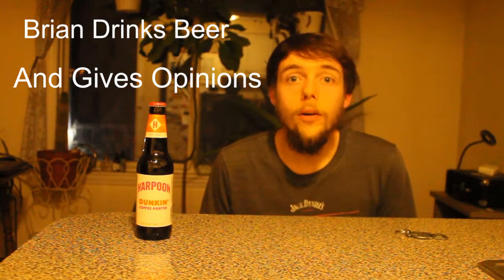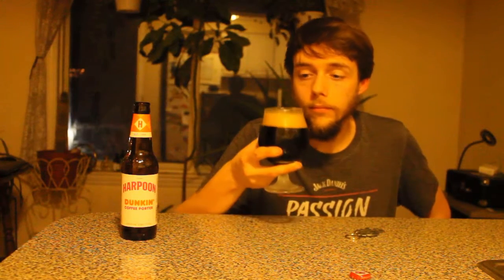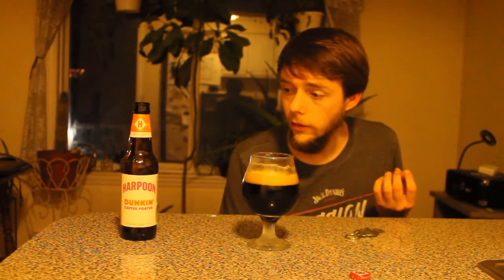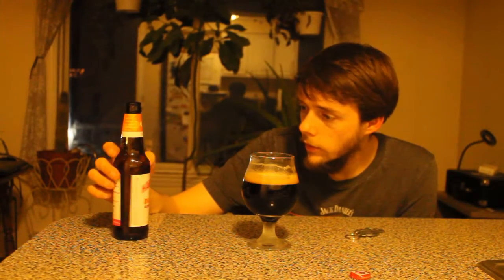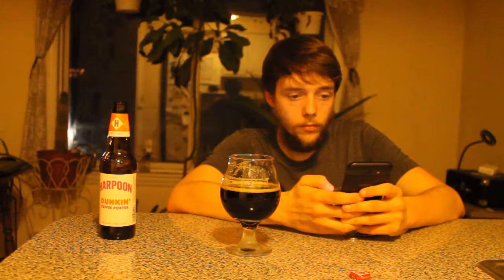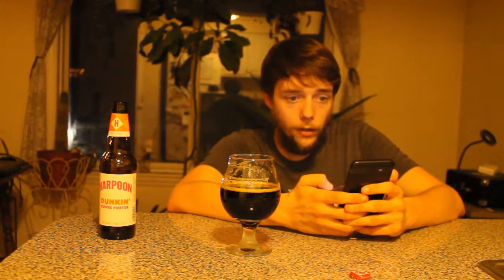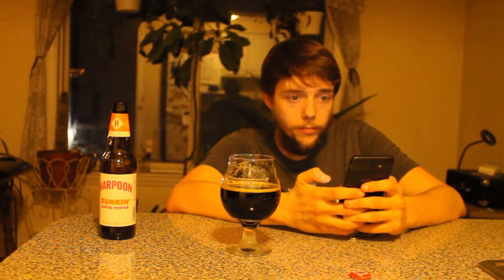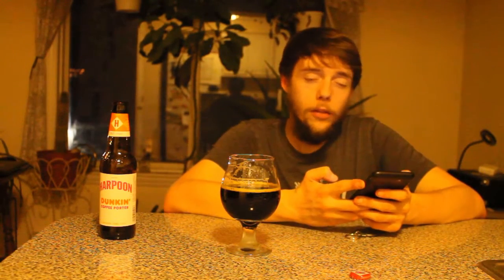BDBAGO- Dunkin Coffee Porter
Trying the new Dunkin Doughnuts Coffee Porter by Harpoon. Spoiler alert... It's NOT BAD!